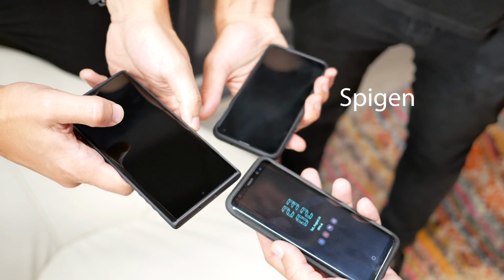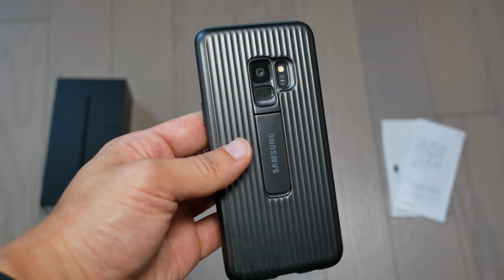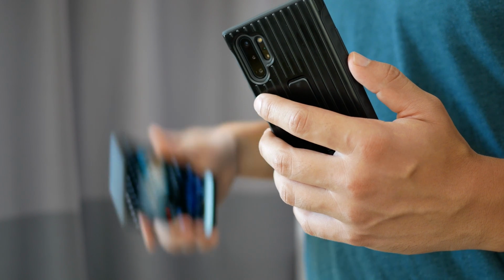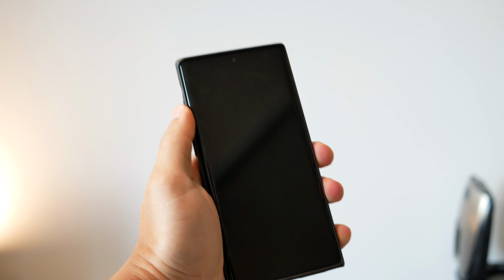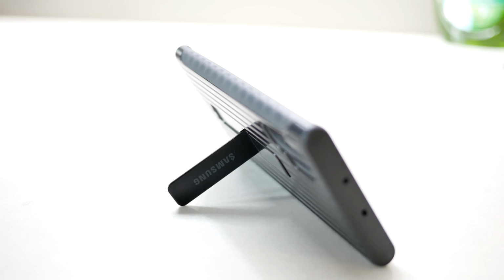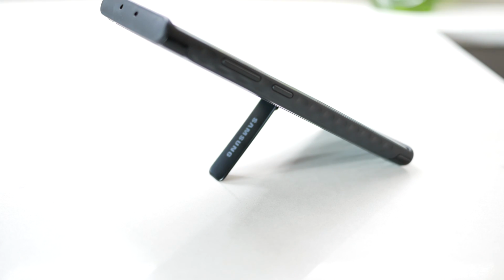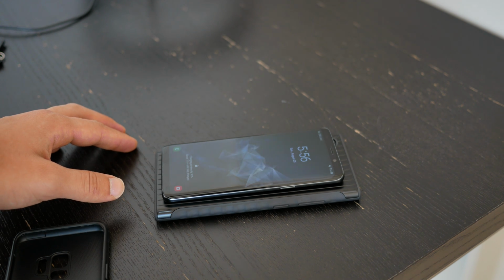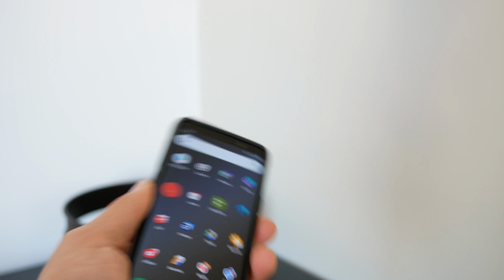Samsung Note 10 Plus Protective Standing Cover - Best Note 10+ Official Case with Kickstand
Protective Standing Cover stands up to drops and falls while also propping up your phone at two viewing angles.